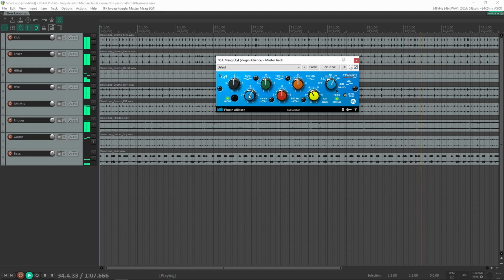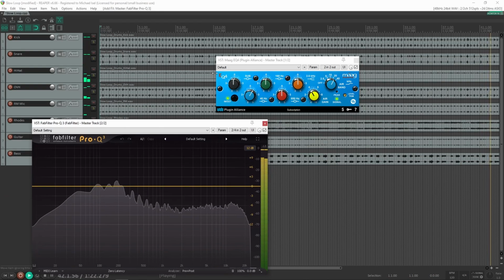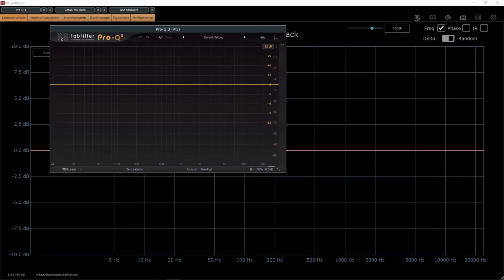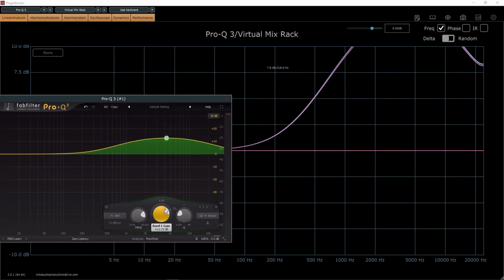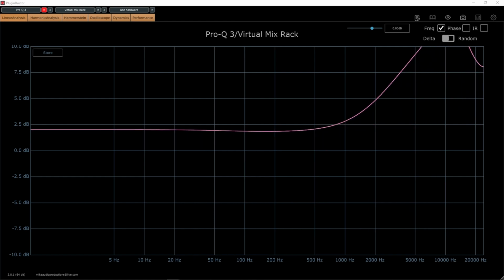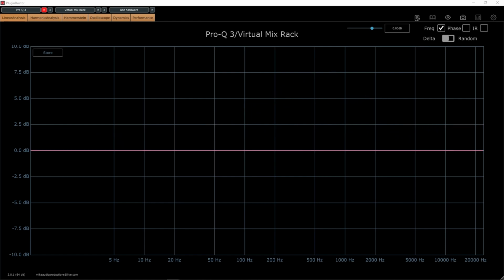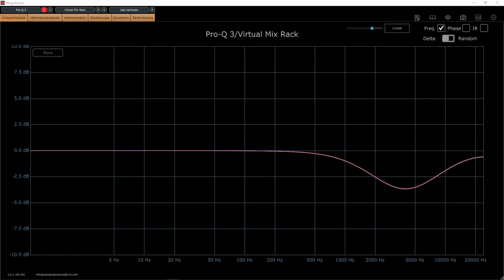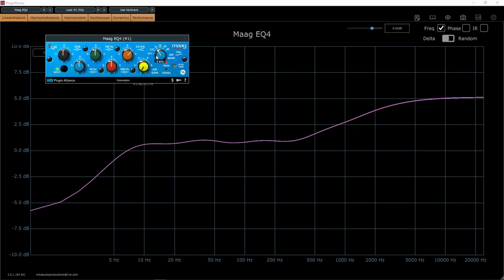MAAG SOUND AND ANALYSIS 🎧🔥🔊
A few videos ago, I got a request to cover 2 plugins in my next video. One of them requested was the Maag 4 EQ. In this video we go into analysis on the EQ curves of this plugin. as well as listening to what it does. I don't use Maag plugins in my own work, but I definitely learned something with this one.

00:00 - Intro
00:42 - Sound Test
05:38 - Proportional EQ Vs Wide EQ curves
07:42 - Maag EQ Analysis